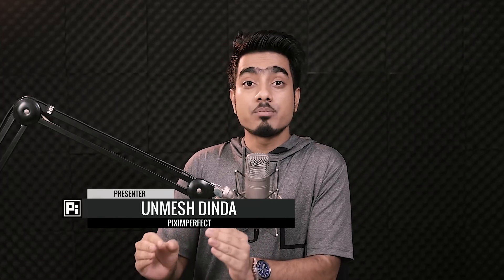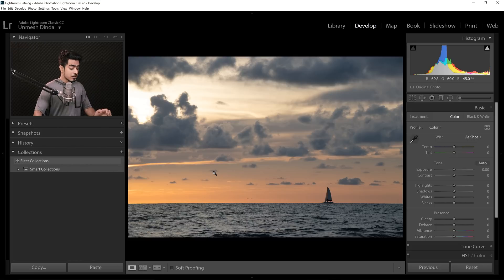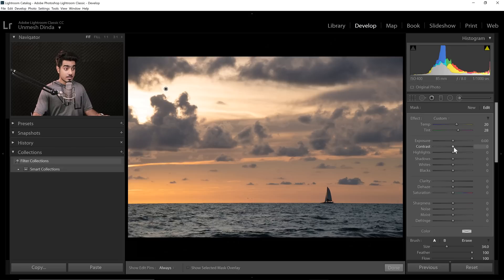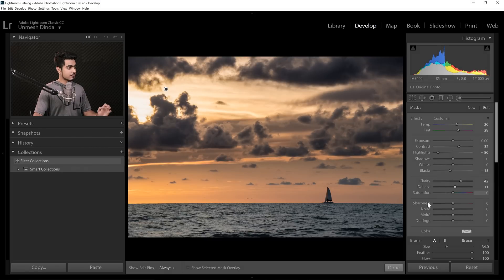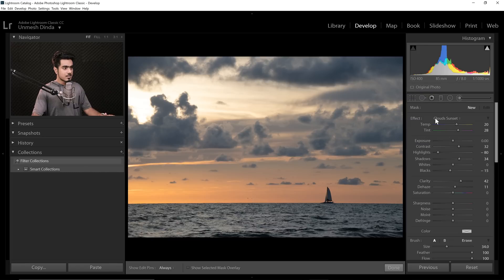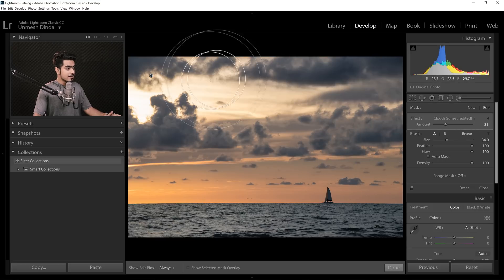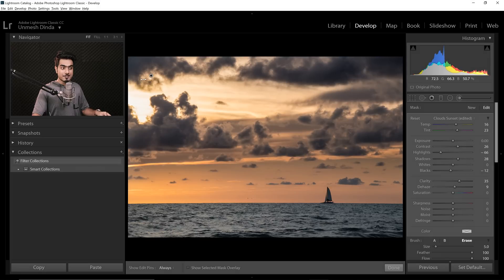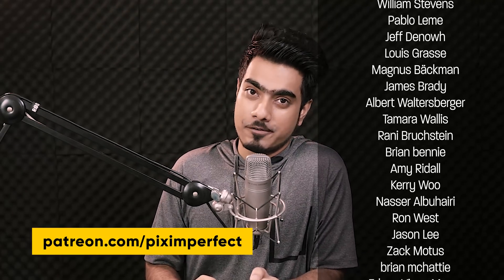The One Key Trick for Local Adjustments in Lightroom!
Take Control of Local Adjustments by Holding Just One Key in Lightroom! Learn how to quickly increase or decrease the intensity of all the sliders in proportion automatically.

Whether you are working on your landscapes or portraits, if you are targeting a specific area of your image, this technique will help you control the amount of the overall effect you wish to apply. It works on both Adjustment Brushes and Gradients!